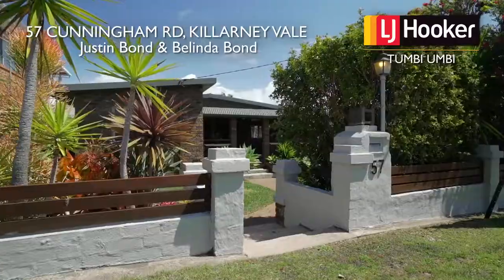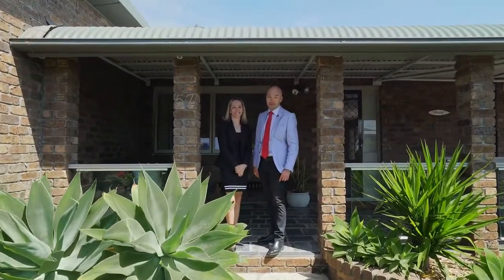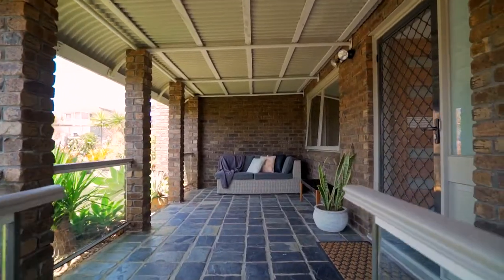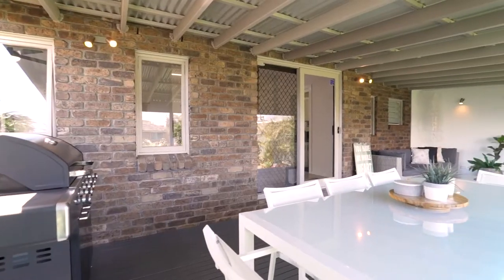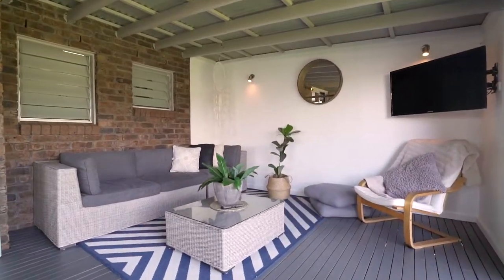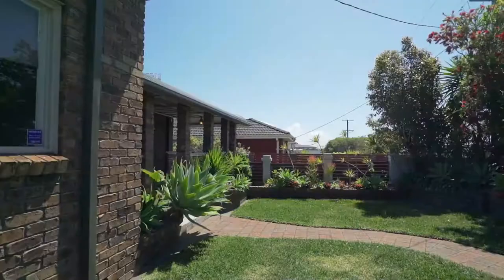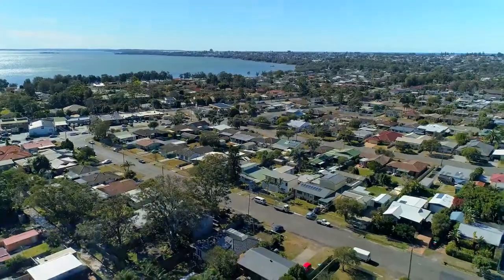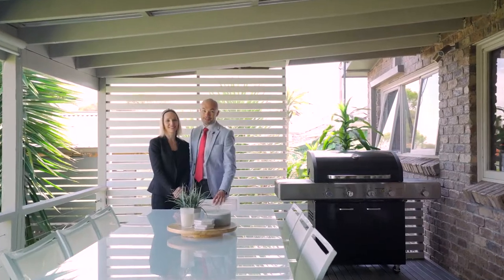57 Cunningham Road, Killarney Vale